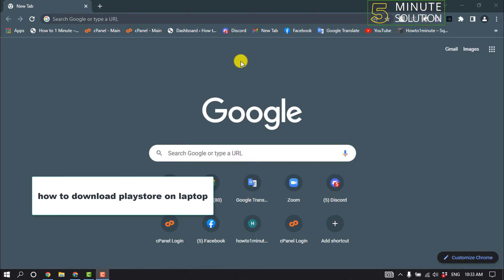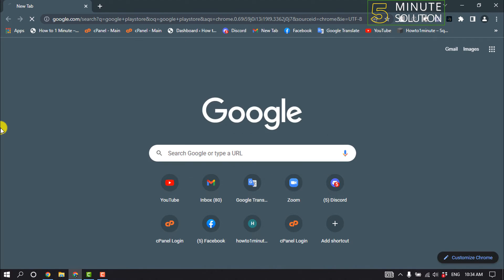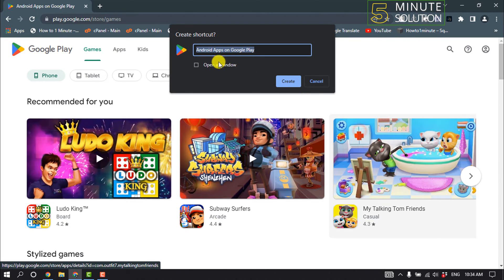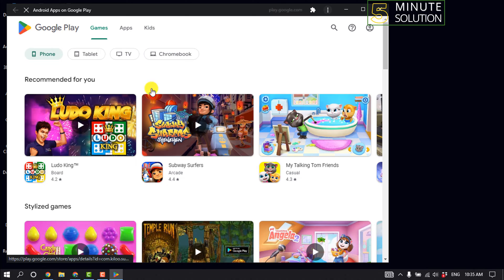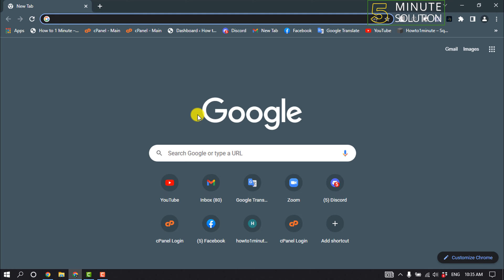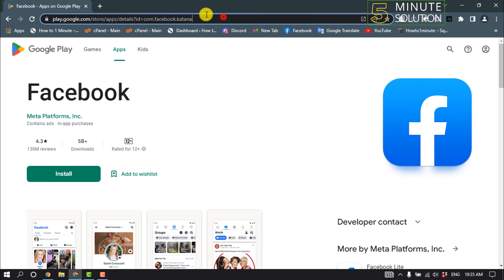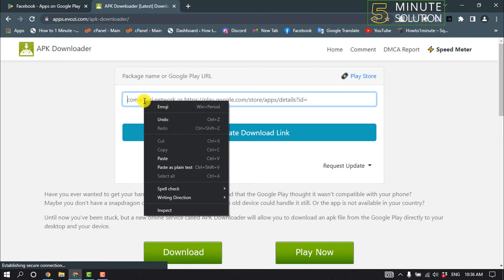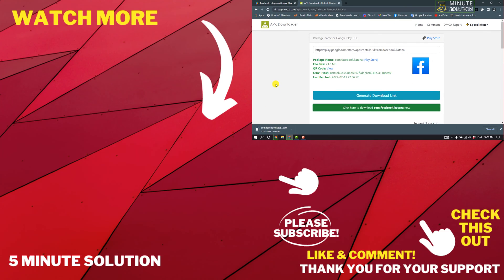How to Install playstore on laptop pc 2025 (Quick & Easy)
How to Install Google Play Store on PC & Laptop
Click Download.
To install the app, open the downloaded file, then follow the instructions on your PC. Installation can take a few minutes.

▼ Related Keywords ▼

"how to download apps without play store in laptop"